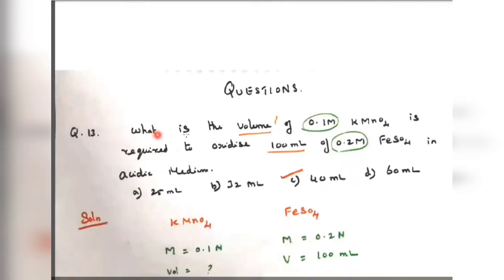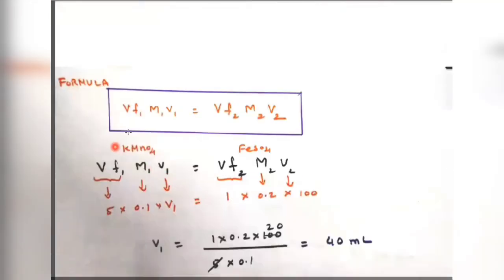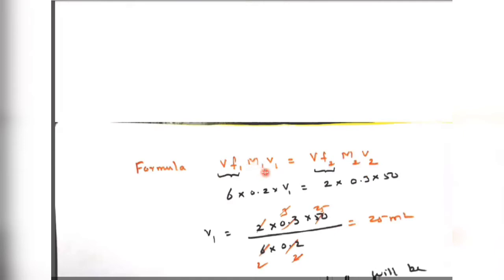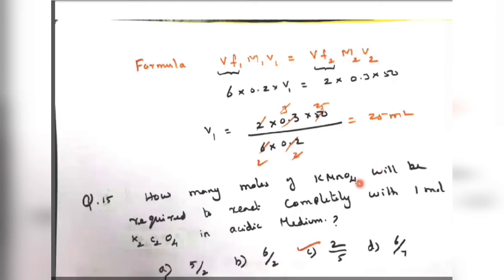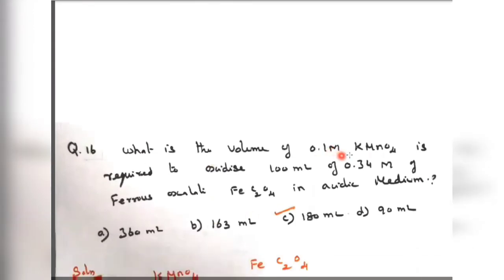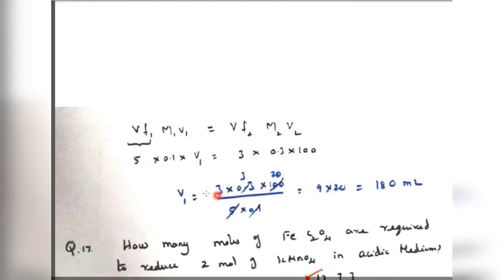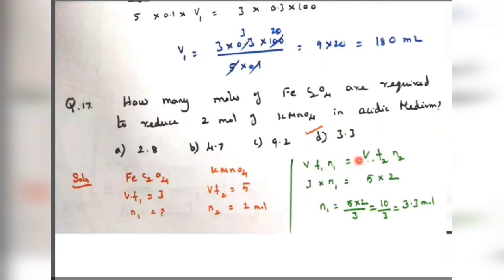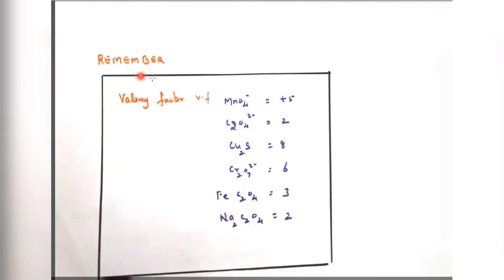NEET CRASH COURSE |CBSE | CLASS 11| UNIT 5 |STATES OF MATTER | SOLVED PROBLEMS |PART 6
CLASS 11
UNIT 5
TOPIC : NEET CRASH COURSE - STATES OF MATTER

                     THE END . NEXT VIDEO COMING SOON : TOPIC - SOLID STATE NEET CRASH COURSE